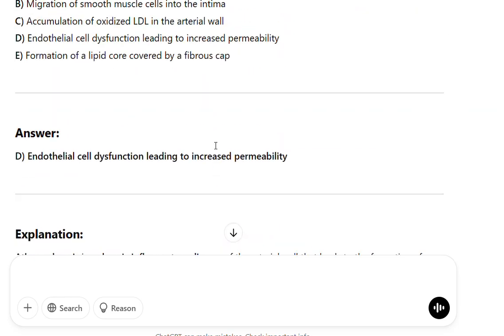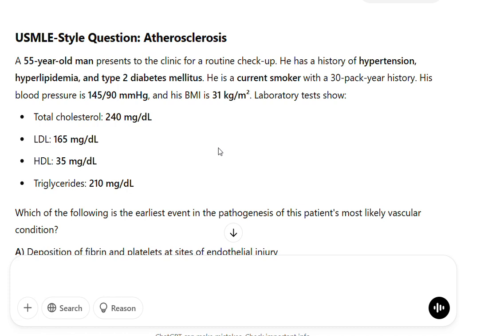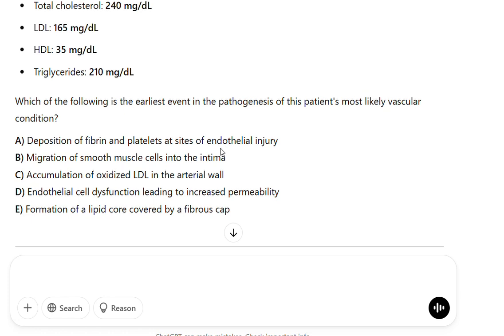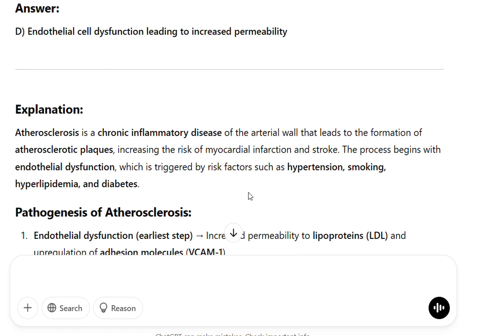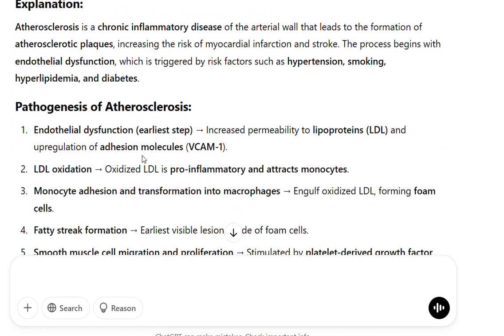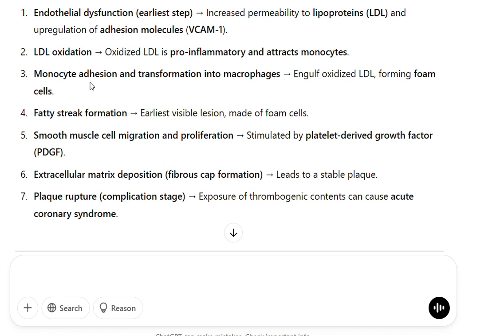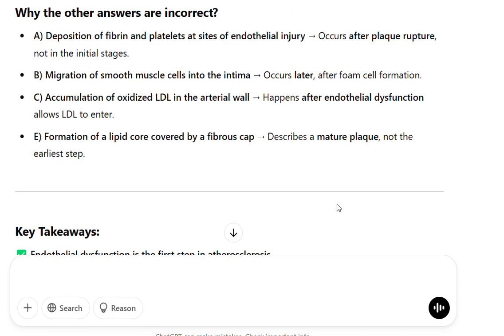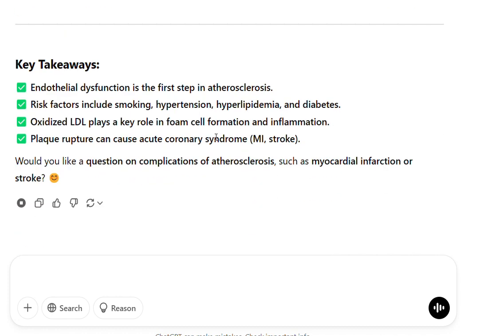Atherosclerosis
Endothelial cell dysfunction
  macrophage and LDL accumulation
 foam cell formation
 fatty streaks  smooth muscle
 cell migration,
extracellular matrix deposition  fibrous plaque
 complex atheromas
Key Takeaways:
✅ Endothelial dysfunction is the first step in atherosclerosis.
✅ Risk factors include smoking, hypertension, hyperlipidemia, and diabetes.
✅ Oxidized LDL plays a key role in foam cell formation and inflammation.
✅ Plaque rupture can cause acute coronary syndrome (MI, stroke).